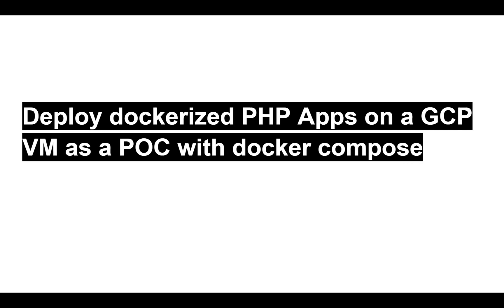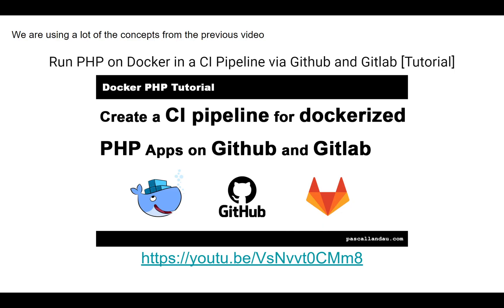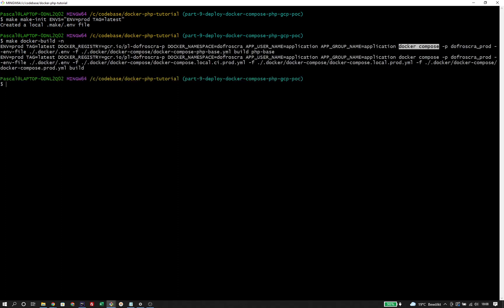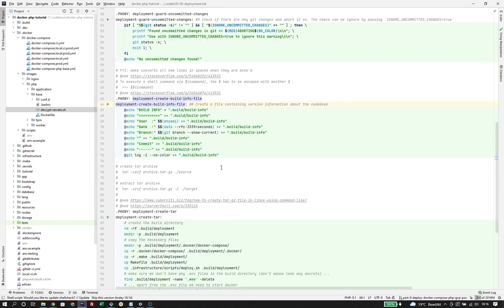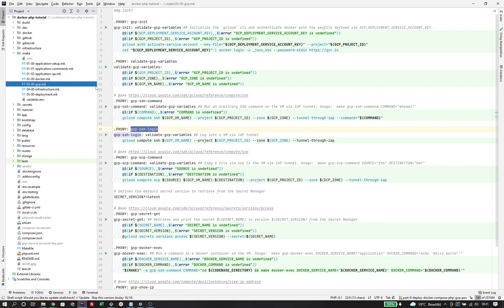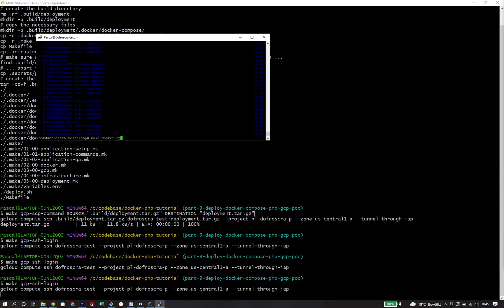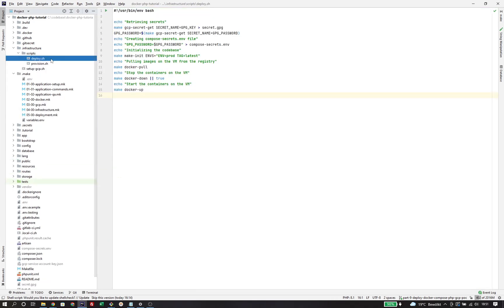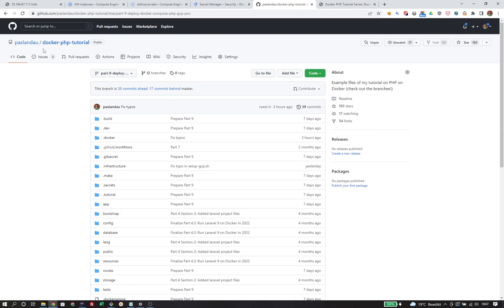Deploy PHP Apps on Docker to production on GCP via docker compose [Tutorial]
Introduce a "prod" environment to build docker images that are then deployed "to production" on a GCP VM to be executed via docker compose as a proof-of-concept.